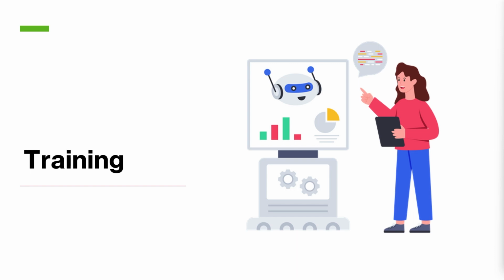A Beginner's Guide to Using Machine Learning in Trading: Part 2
In this video, In part 2 we cover using machine learning in trading though the different steps of creating one and if it is worth it